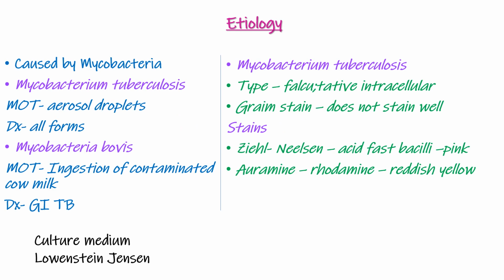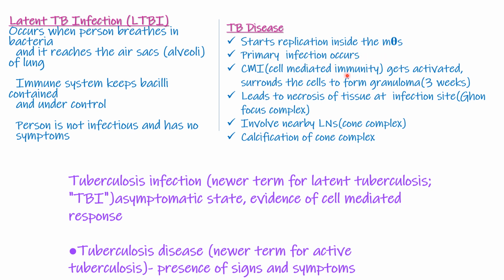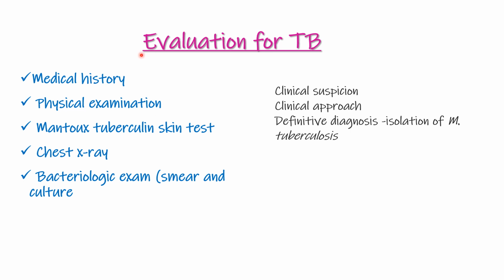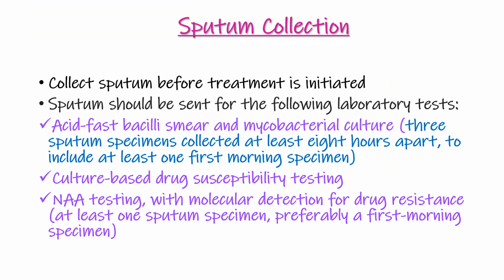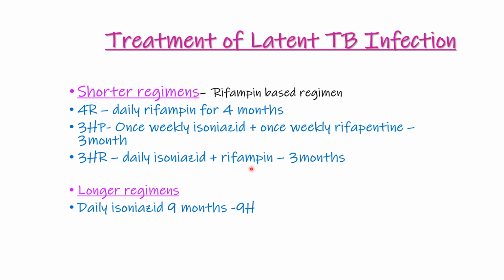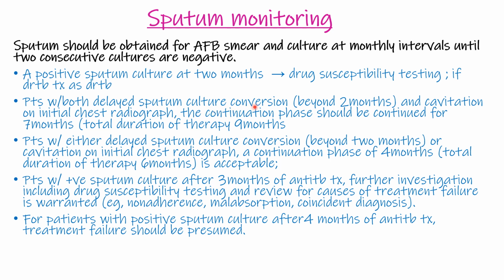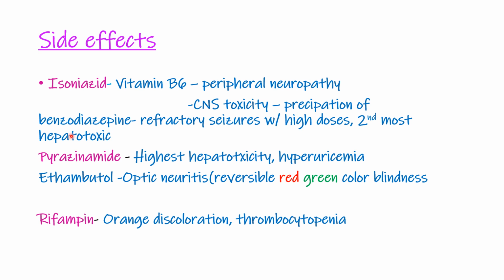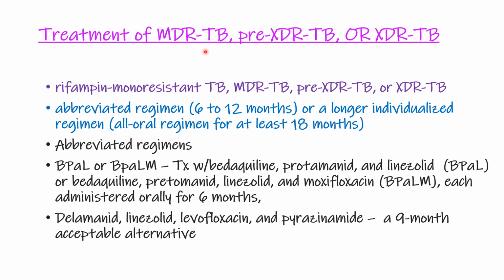TUBERCULOSIS- INTERNAL MEDICINE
ETOLOGY/PATHOPHISOLOGY/CLINICAL MANIFESTATION/EVALUATION/TREATMENT